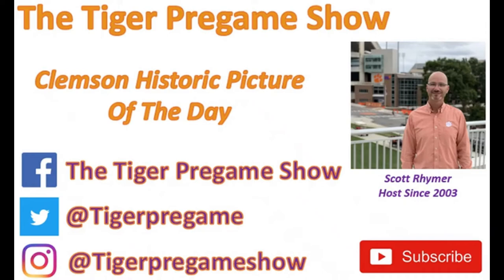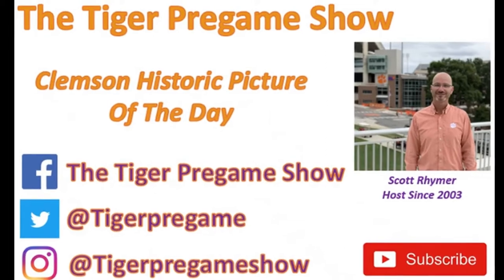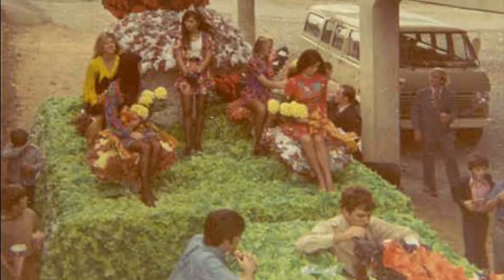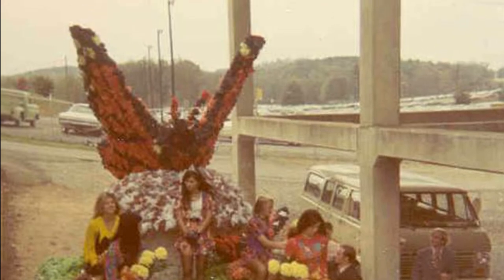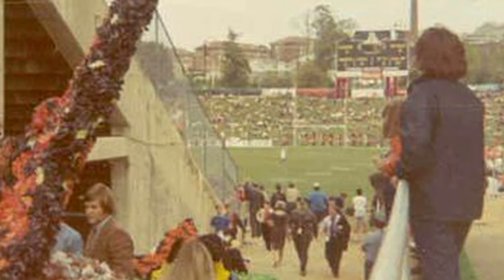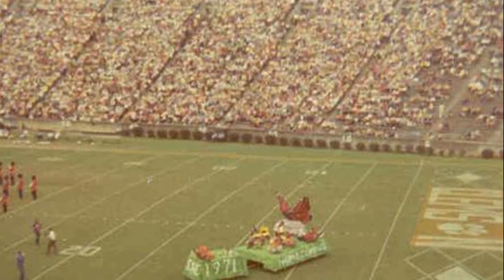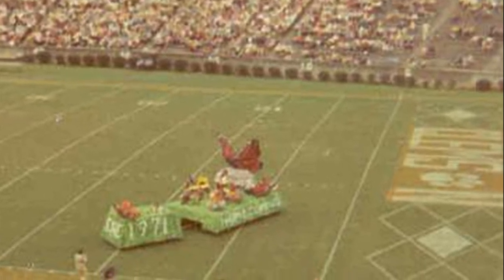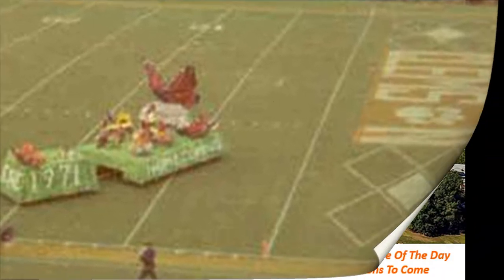September 28th Clemson Historic Picture Of The Day